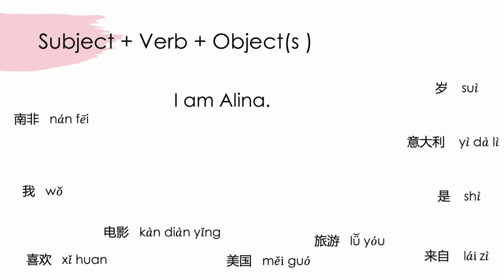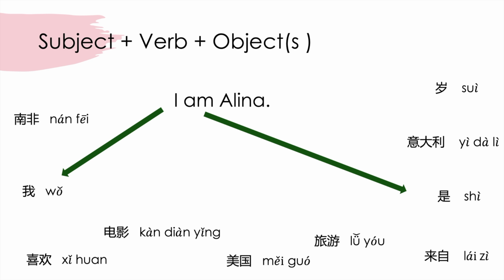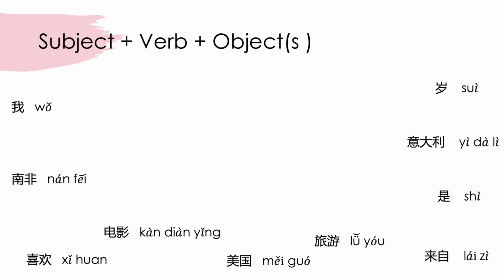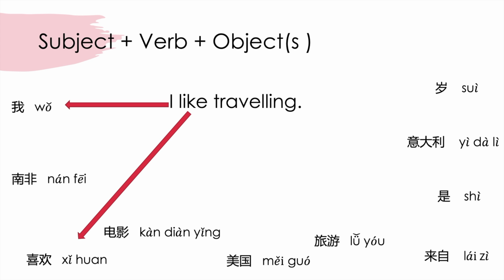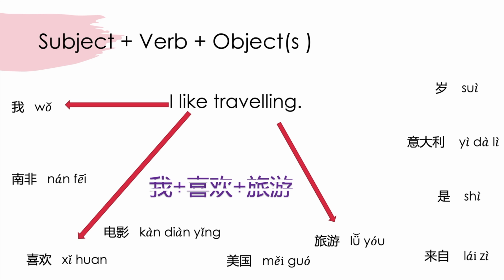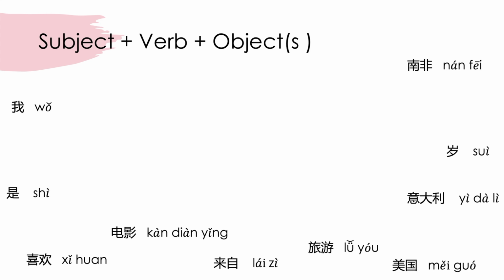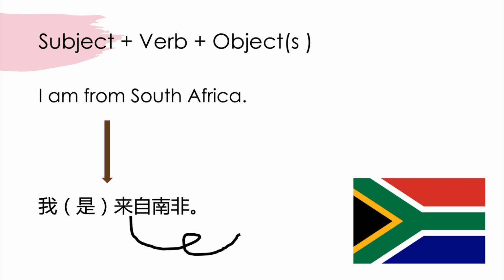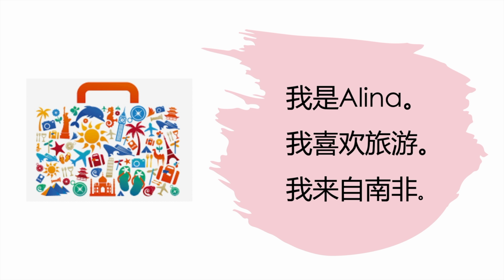Learning Chinese: Self introduction (day2) 自我介绍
How to make sentences and introduce yourself to Chinese speakers.